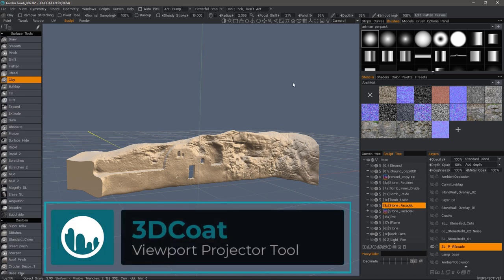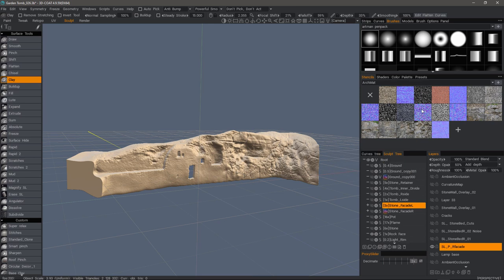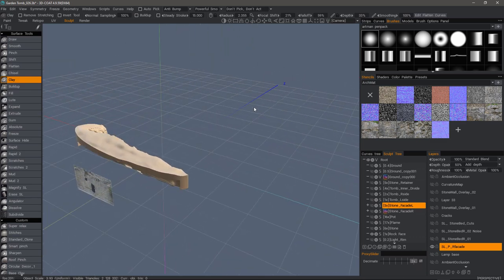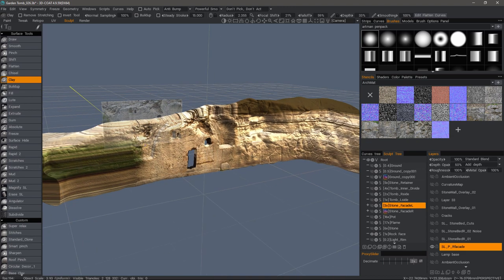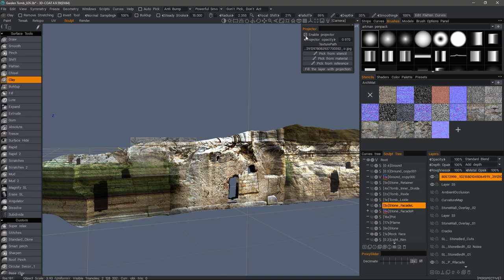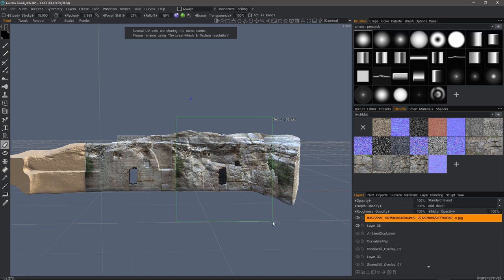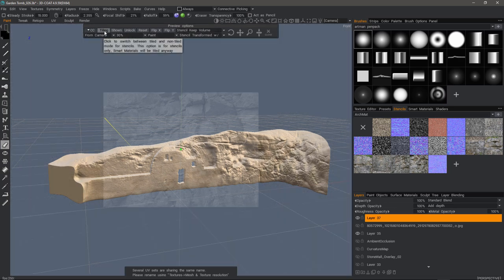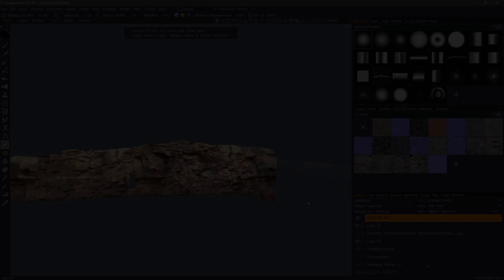Viewport Projector Tool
This video demonstrates the recently added Viewport Projection